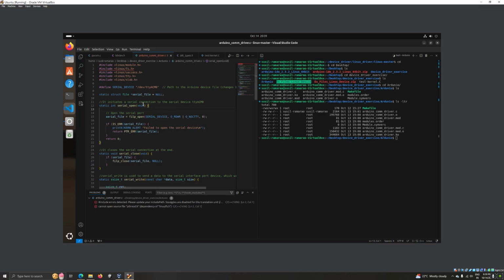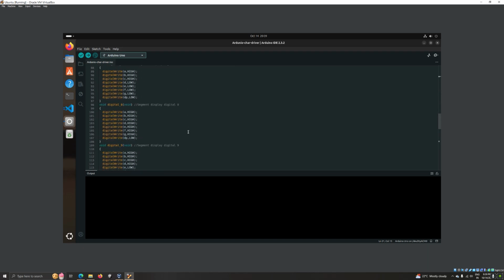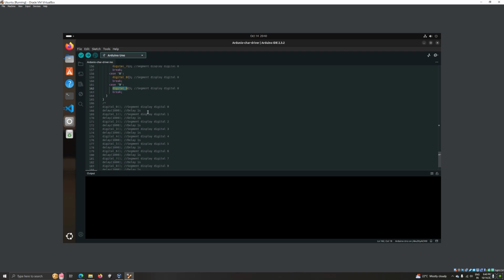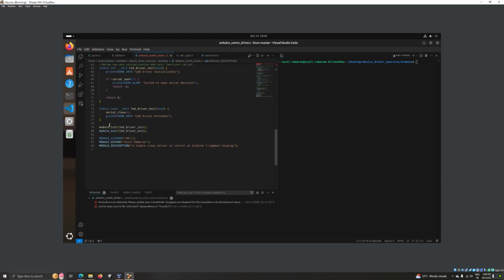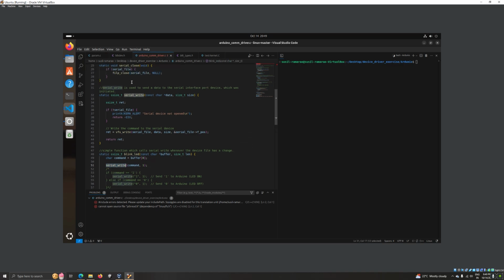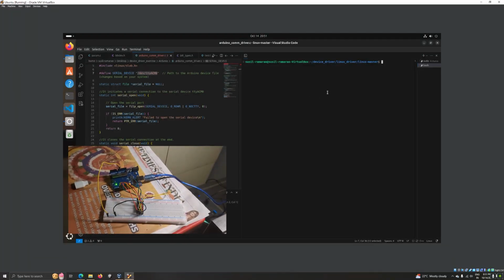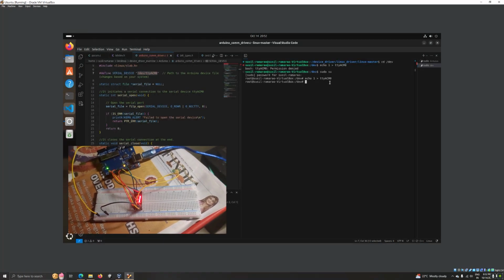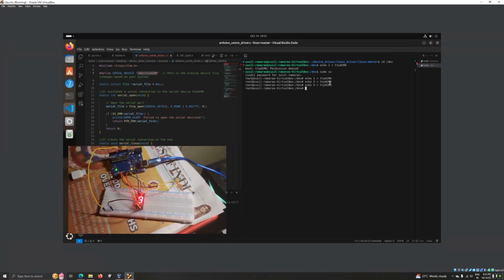Writing Linux Kernel Driver To Communicate With Arduino 7 Segment Display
Hello All,

Today I wanted to do a POC to write a linux kernel device driver to communicate with arduino and 7 segment display

First we flash the Ardunio board by asking it to initiate serial port communication and necessary code base to show 7 segment display

Second we write a device driver code to read the driver file and initiate a serial port communication and send the number via serial port if any written in device driver file.

Then we do insmod to initiate the module and then change the driver file values to see the number in seven segment display.